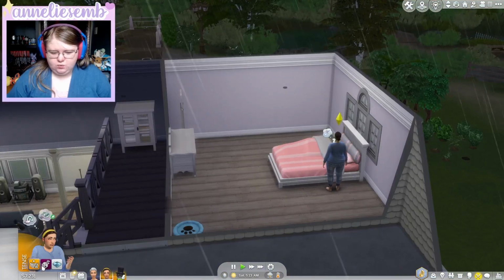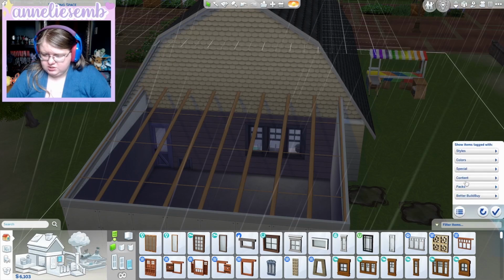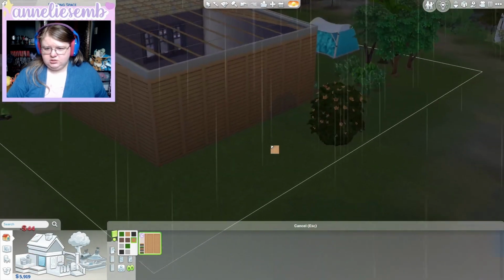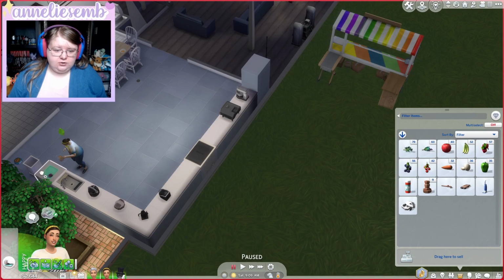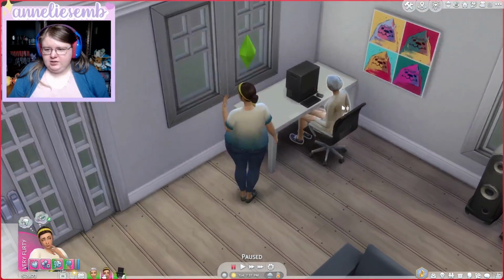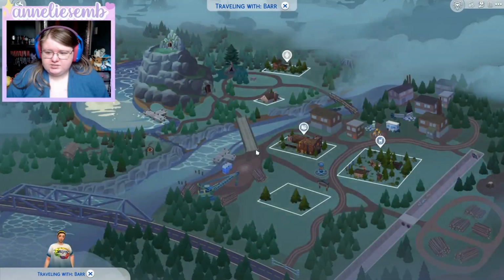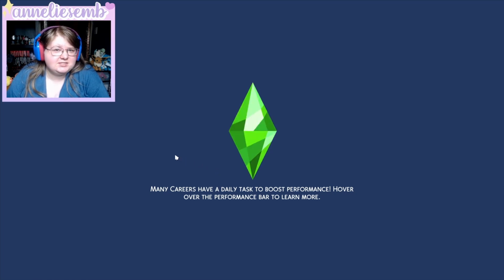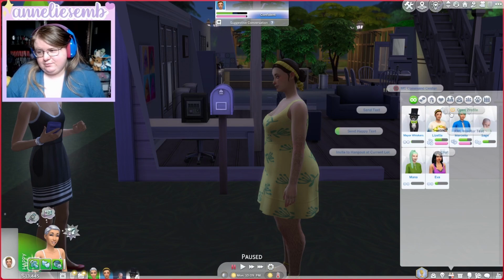I made a terrible split second decision | The Sims 4 Home Chef Hustle Rags to Riches Part 7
Also we have a greenhouse now!